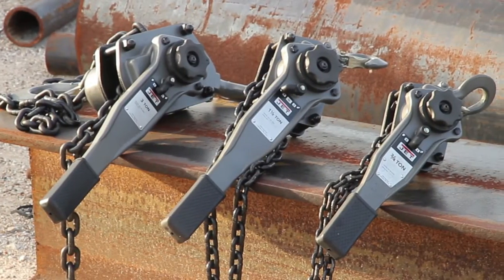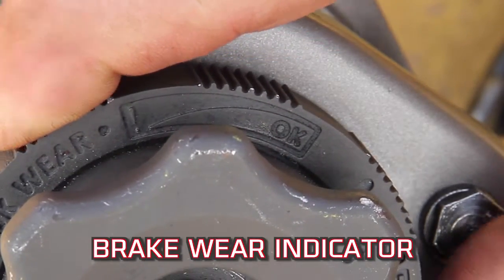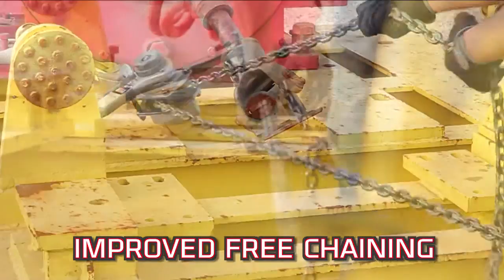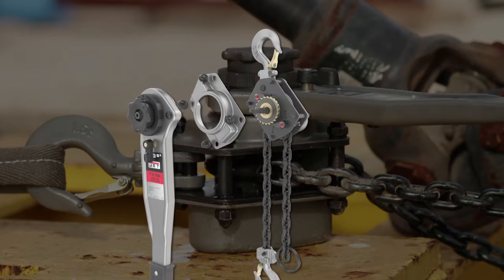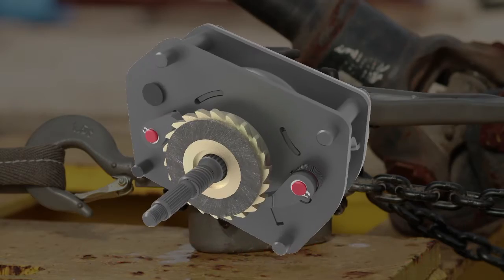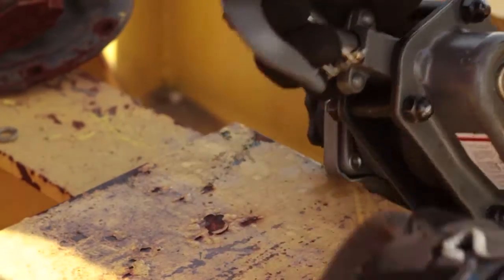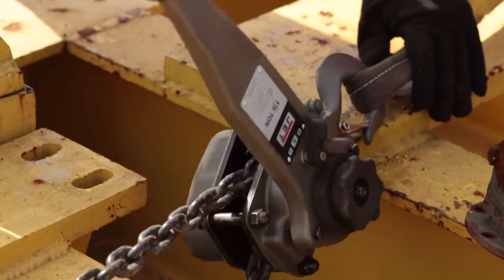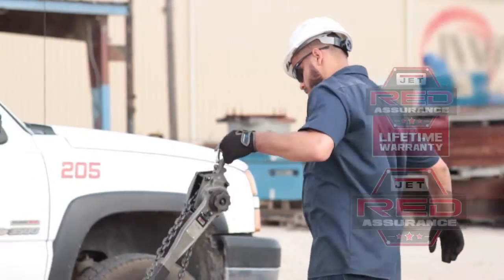JET JLP-A Series Lever Hoists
The JLP-A series lever hoists from JET are designed to create a safer work environment. The JLP-A comes standard with the new brake wear indicator. This technology adds additional safety to the job by providing a visual indication when the brake discs need replacing. JLP-A is the right choice for your light to medium-duty industrial applications.